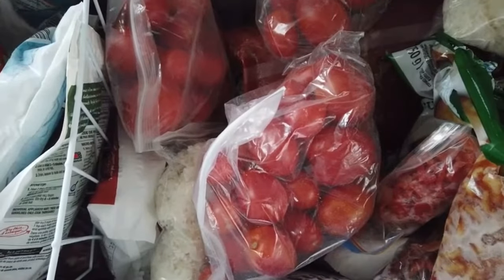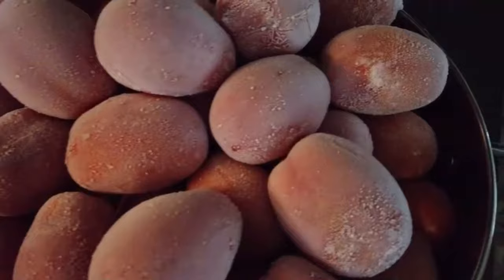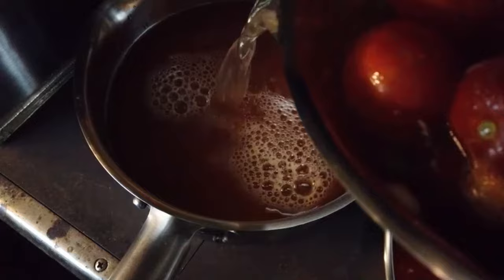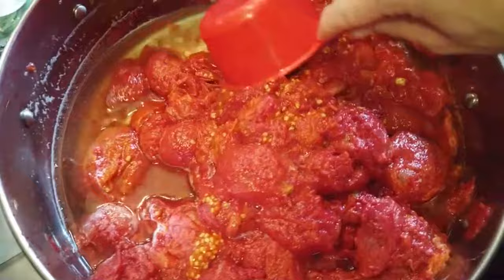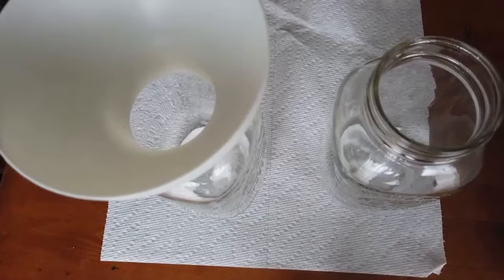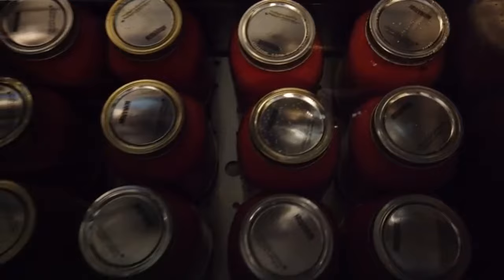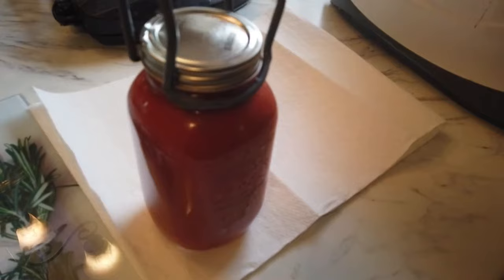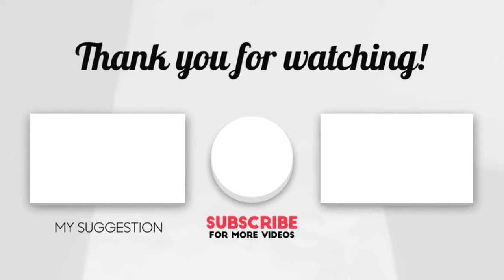How To Make Tomato Sauce From Frozen Tomatoes | Freeze Now Can Later Part 2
Making tomato sauce from frozen whole tomatoes is so quick and easy.  In our other video, we showed you how we quickly prepped our tomatoes for the freezer, no blanching required.  Now it's time to empty all of our tomatoes out of the freezer and make our sauce.  This method not only means we get to choose a convenient time to make our sauce, but we also get to do all our tomatoes at once, and we will share a few time-saving tips as well.